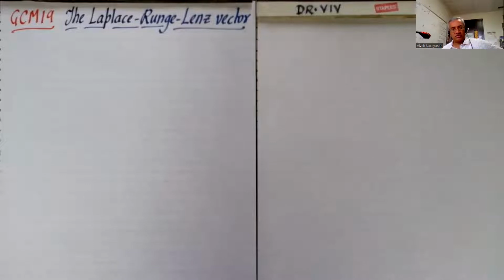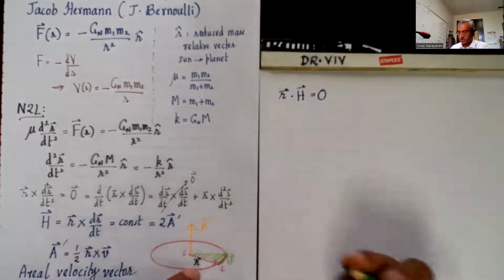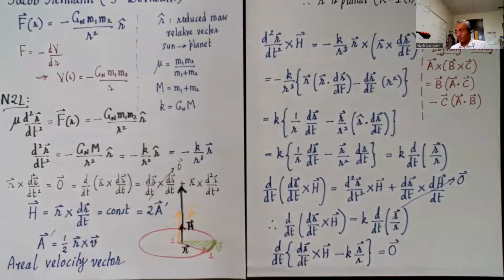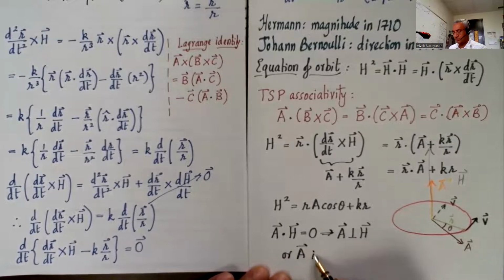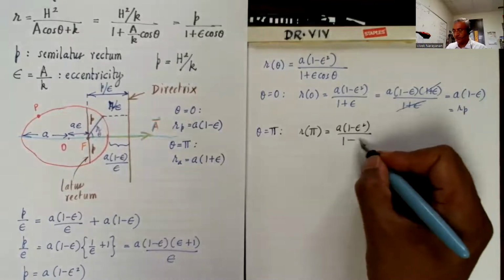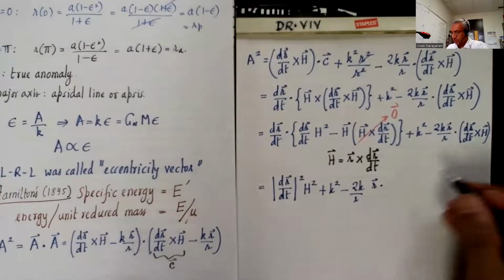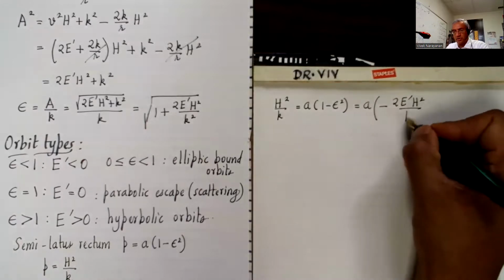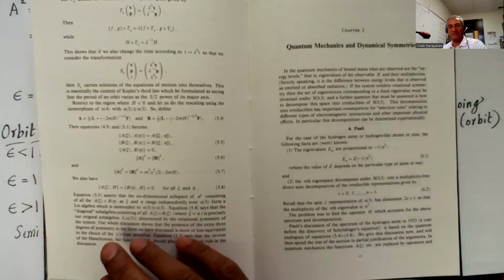GCM19: The Laplace-Runge-Lenz vector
Additional symmetries of the Kepler problem are described and the novel geometrical interpretations as they relate to orbital mechanics discussed. A little bit at the end about group theoretical aspects of the problem.